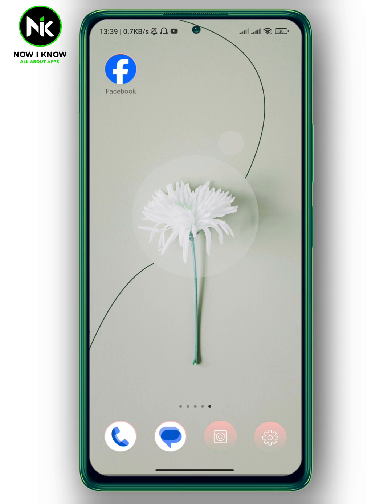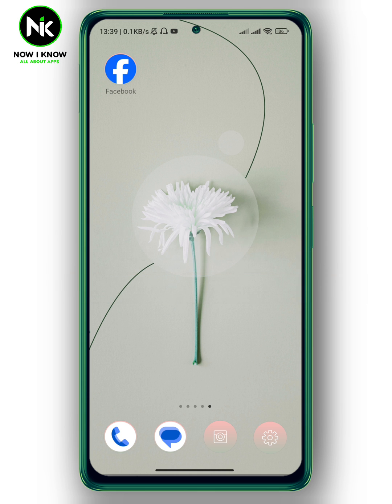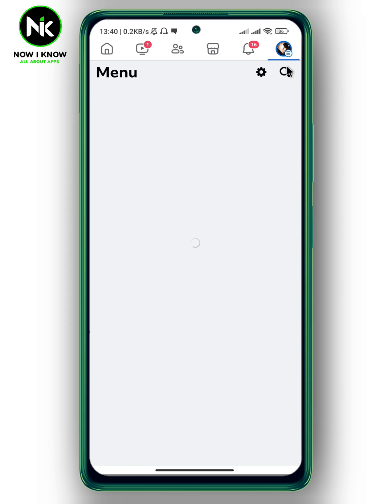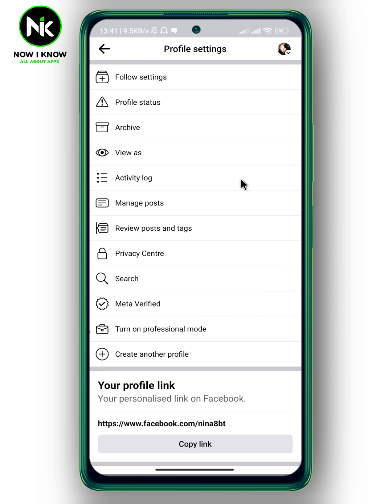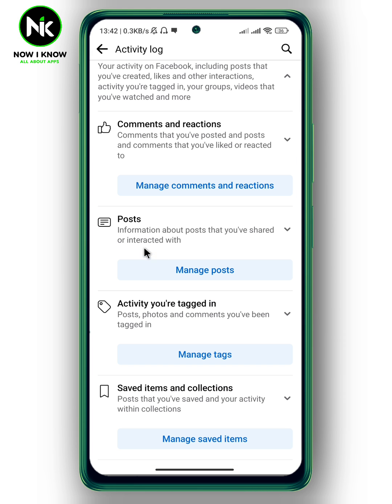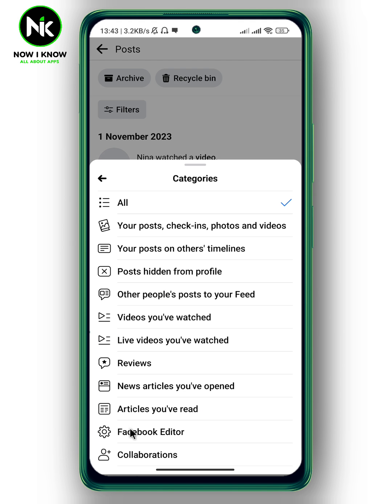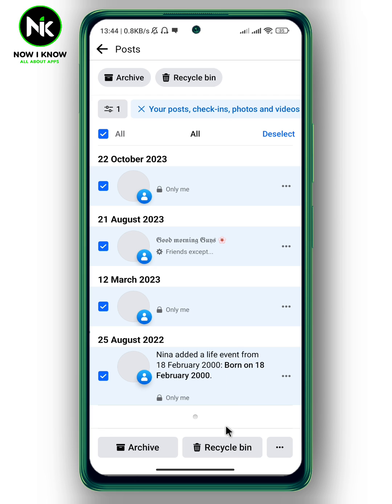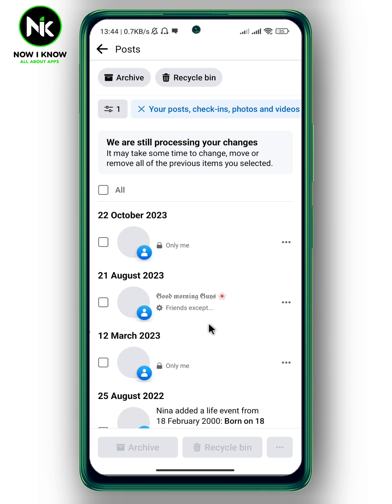How To Delete All Posts On Facebook At Once 2024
How to delete all posts on Facebook at once ? This is the most common questions that most Facebook users worldwide ask themselves. Although Facebook has made it possible to delete all posts on Facebook at once , most Facebook users have difficulty finding this “How to delete all posts on Facebook at once” feature, primarily because of its confusing interface. But we are here to answer these questions and assist you as best as possible.
Here is everything you need to know about how to delete all posts on Facebook at once on the mobile app. (android or iphone).
00:00 Introduction
00:22 How to delete all posts on Facebook at once